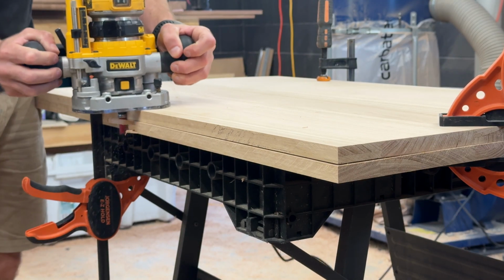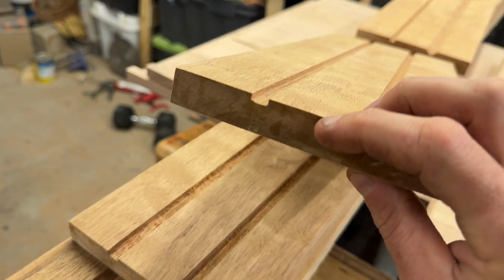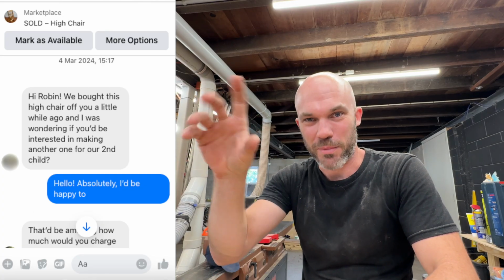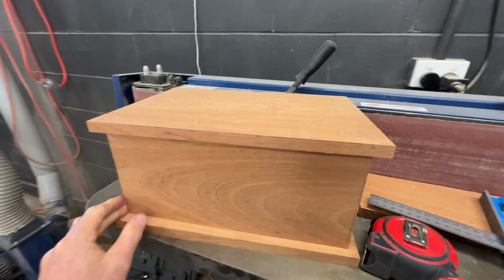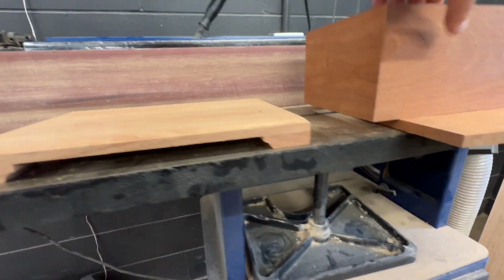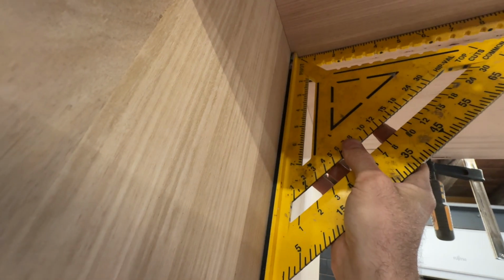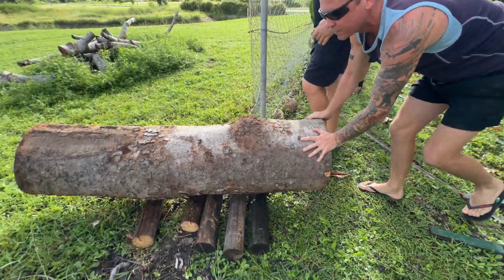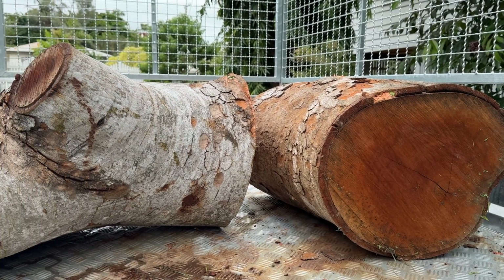Can A Job Be TOO Small For A New Business?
A new job came in that was only worth a small amount. Is there ever a good reason to turn down low paying work, or is a job a job and you should always take it on if you can.